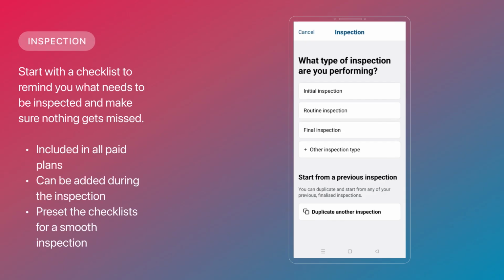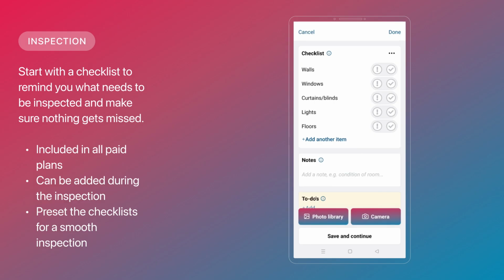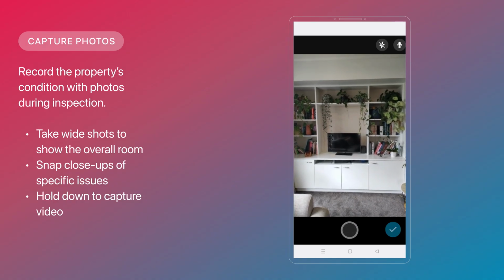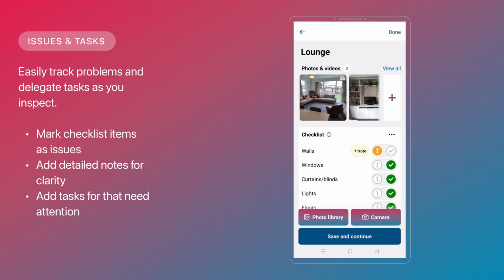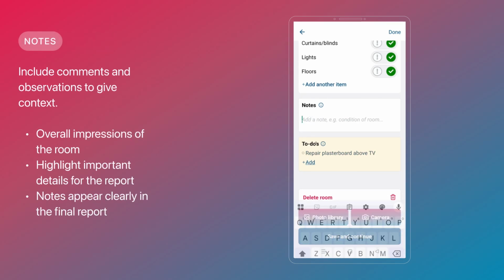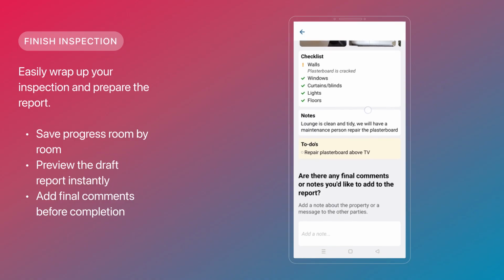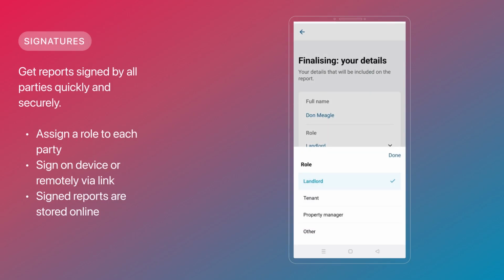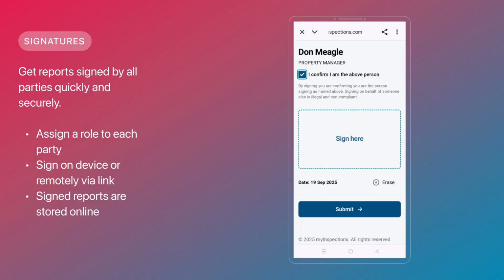myInspections - Creating an inspection report in minutes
See how easy it is to manage property inspections with the My Inspections app. In this short demo, we walk through:
 • Adding a property
 • Running an inspection in the lounge
 • Capturing photos and issues
 • Assigning maintenance tasks
 • Signing and sharing a professional report

With My Inspections, you can go from inspection to signed report in minutes.